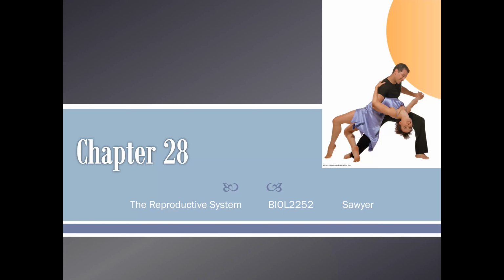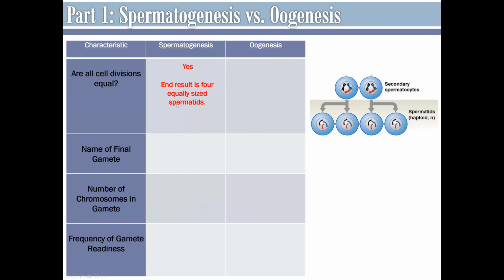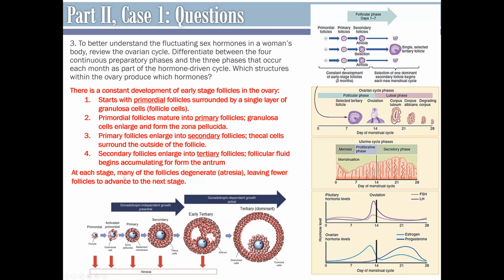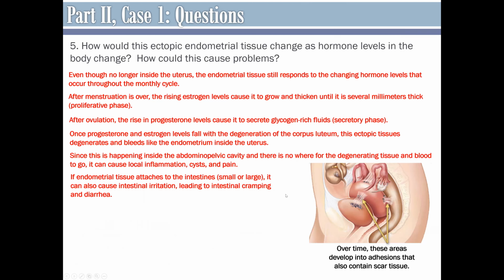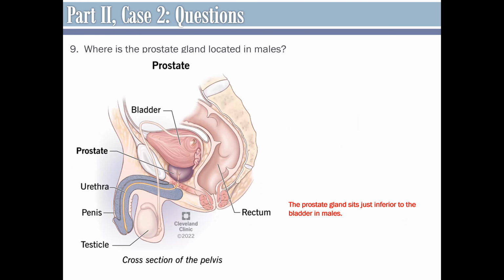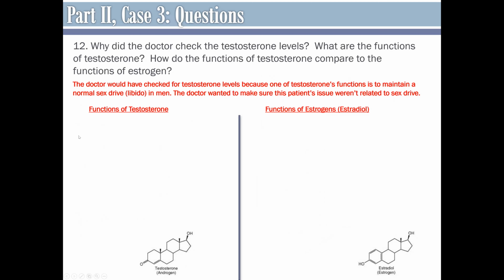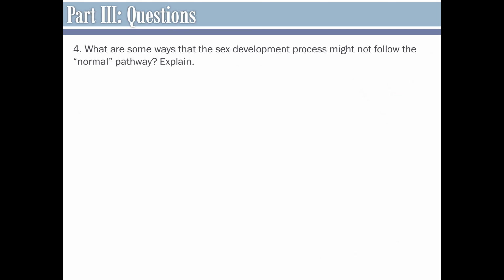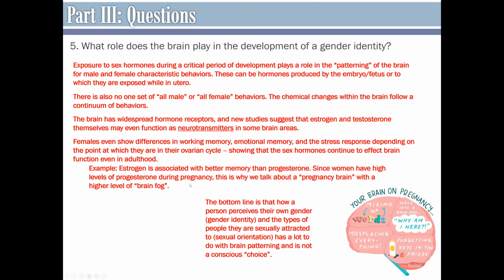Chapter 28 Activity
This is the activity video to accompany Chapter 28. It includes filling out a chart comparing spermatogenesis to oogenesis, three case studies (endometriosis, enlarged prostate gland, and erectile dysfunction), and a section of reproductive system development, intersex, and gender identity.

CONTENTS
0:00:00 Part 1: Spermatogenesis vs. Oogenesis
0:10:47 Part II: Case Studies, #1 - Endometriosis
0:32:07 Part II: Case Studies, #2 - Enlarged Prostate Gland
0:37:19 Part II: Case Studies, #3 - Erectile Dysfunction
0:47:38 Part III: Gender Identity and the Lady of Charleston; Sexual Development and Intersex